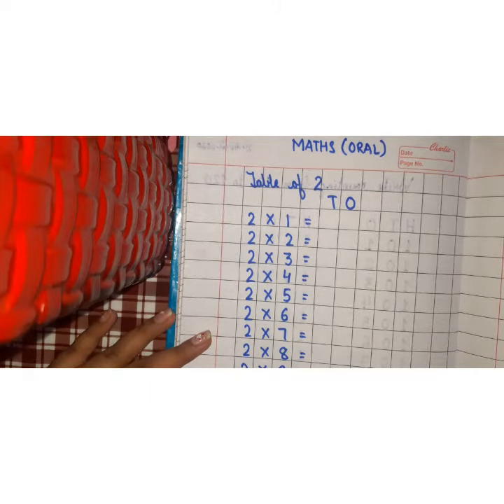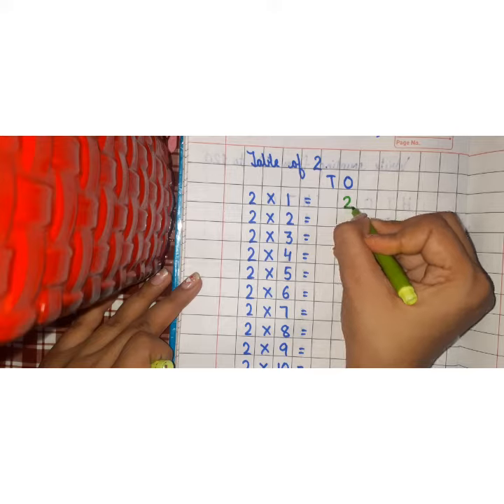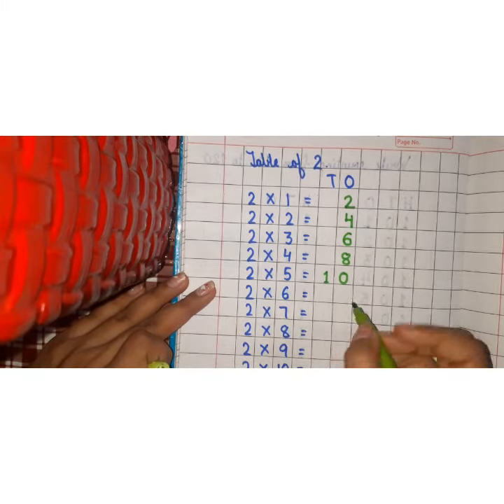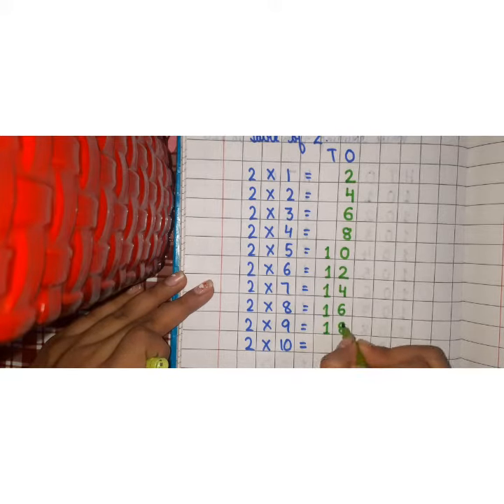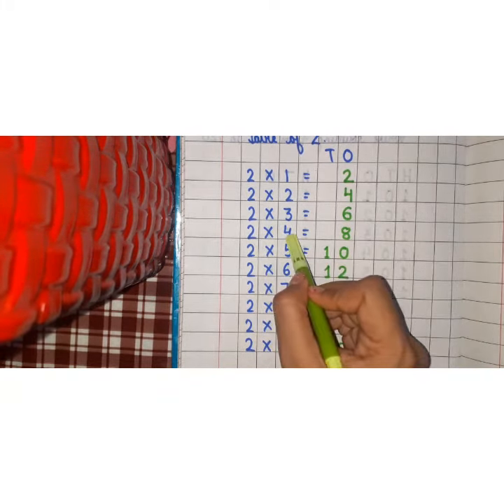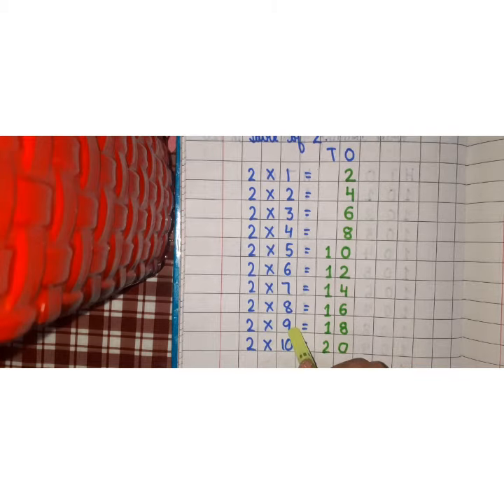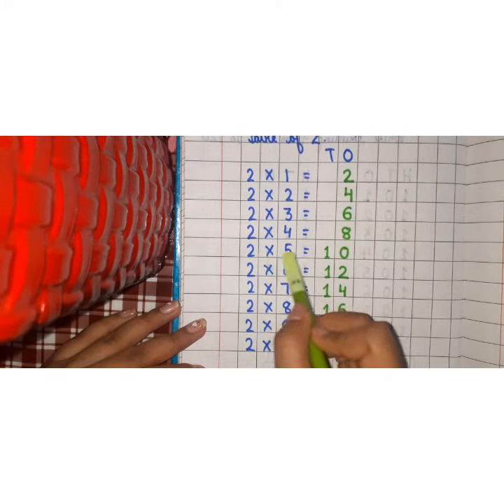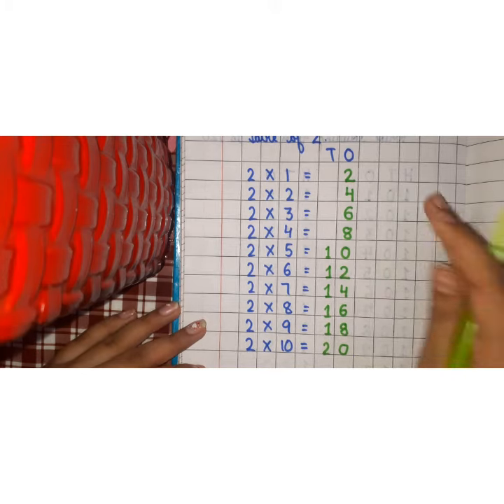Class UKG || MATHS ORAL || TABLE OF 2